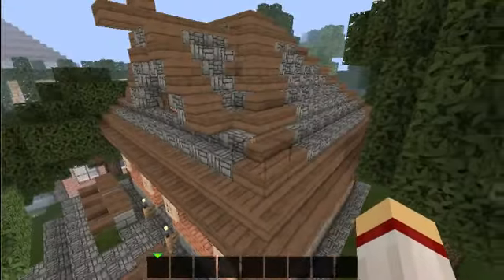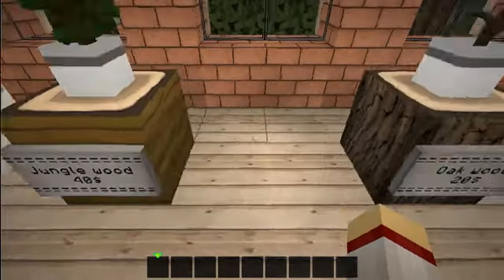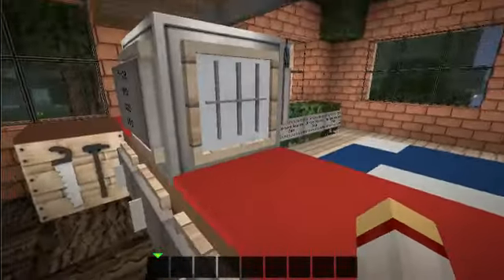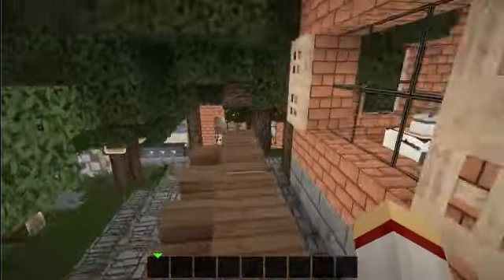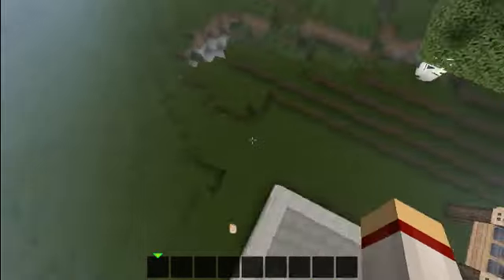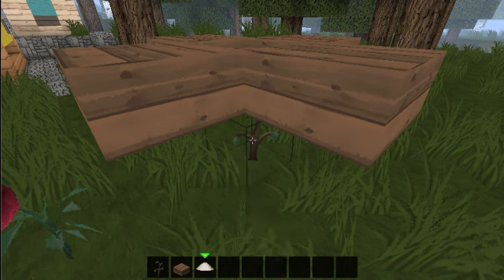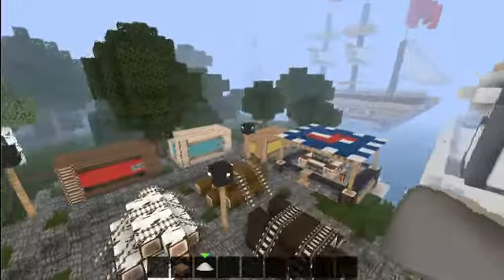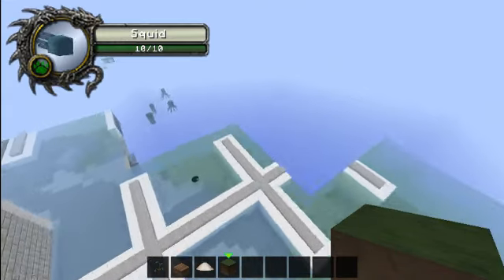Minecraft - How to make a wood workshop part 3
... I was going to put here some video playlists, but... they disappear some time
later,so yeah...